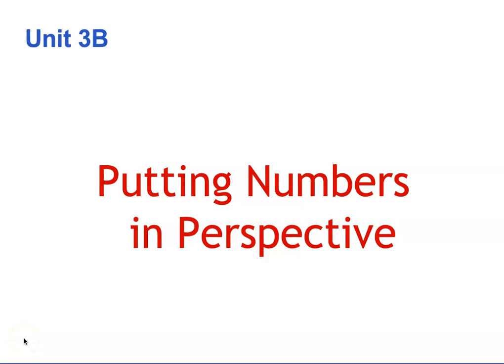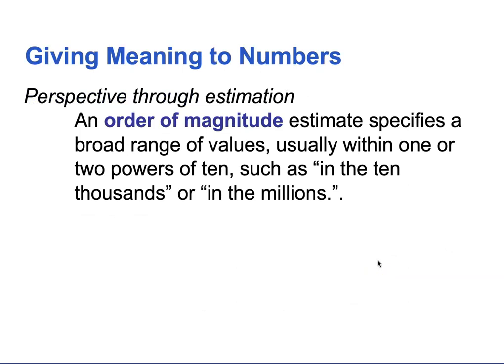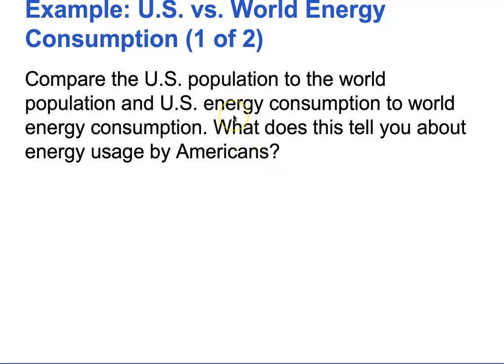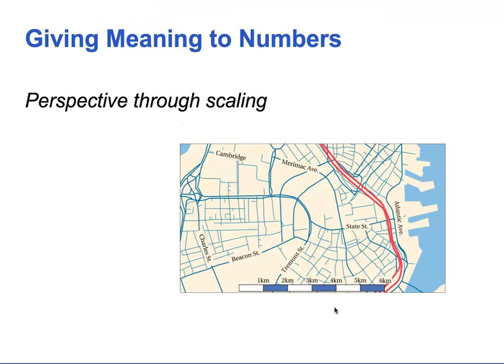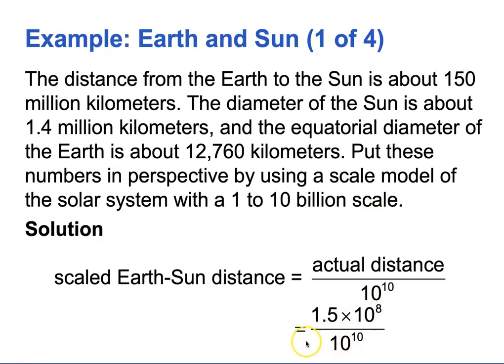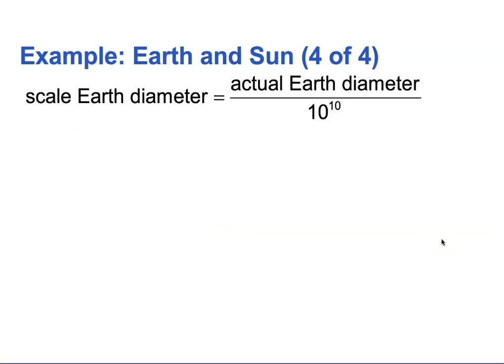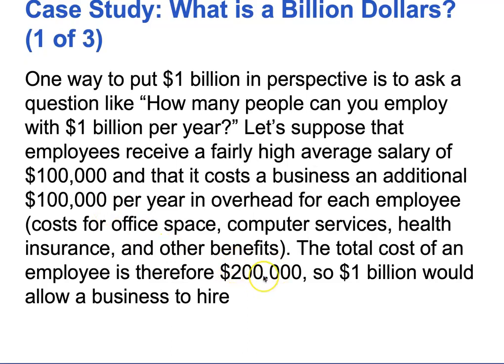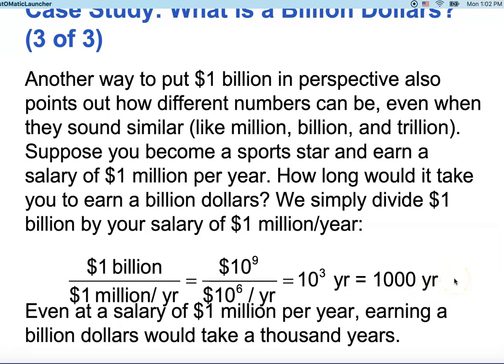MAT 143 3B Video